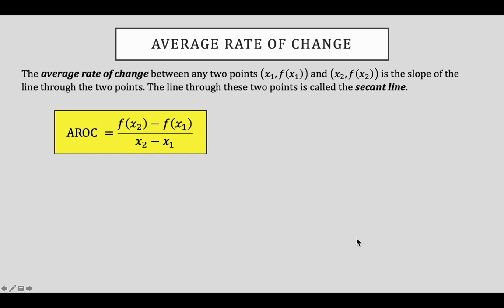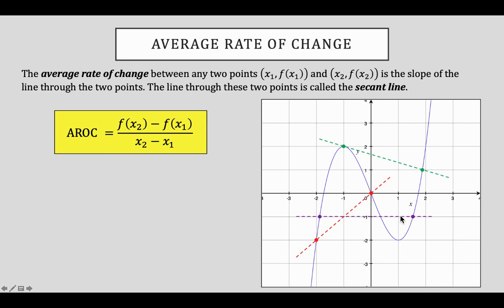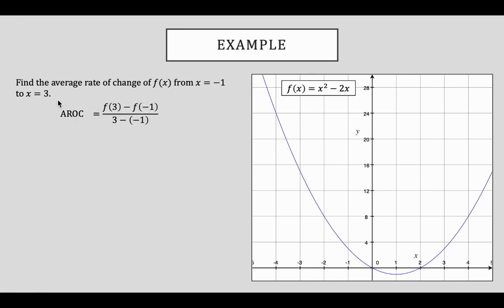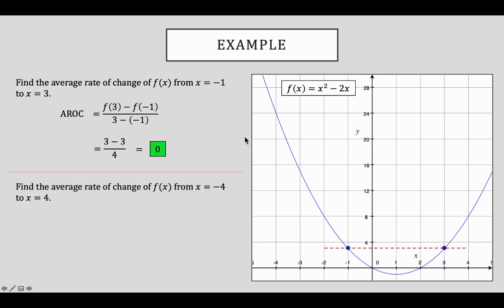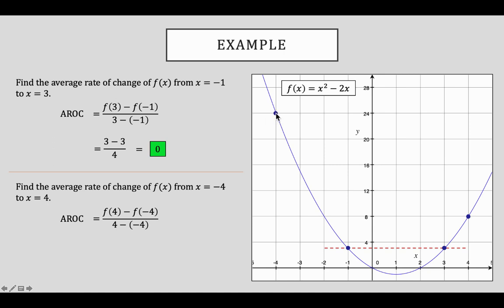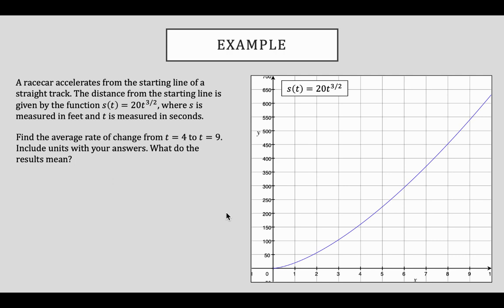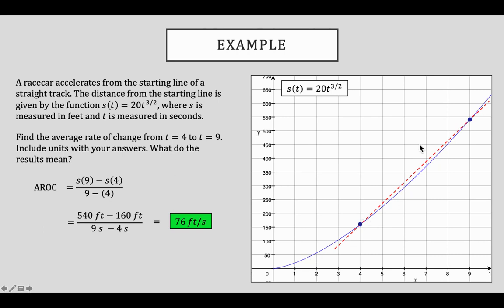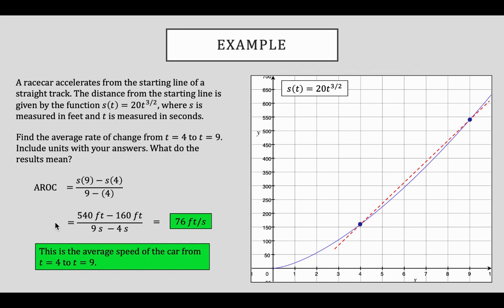Precalculus - Chapter 1.5.5 Average Rate of Change